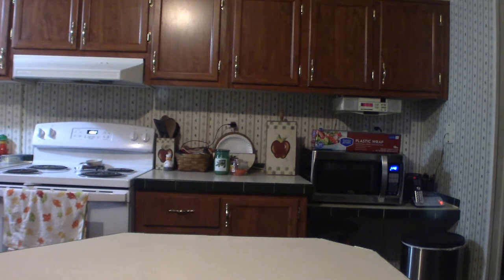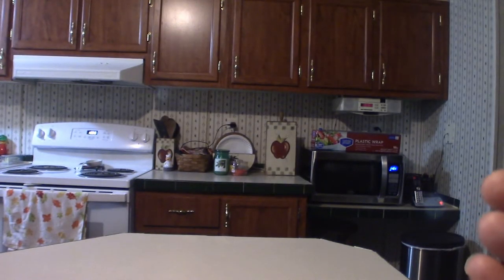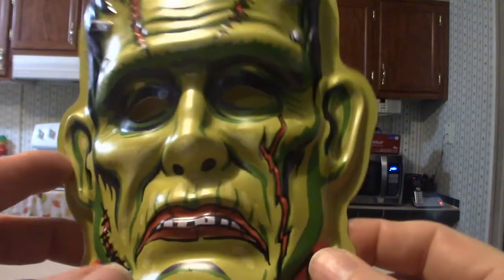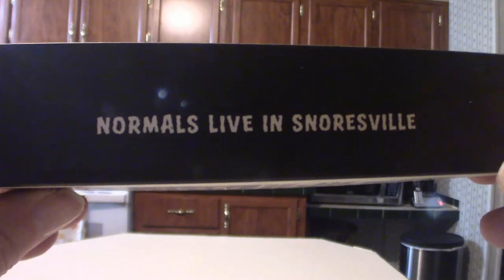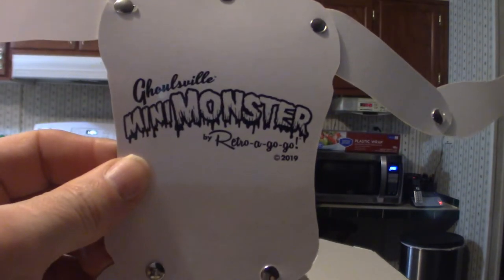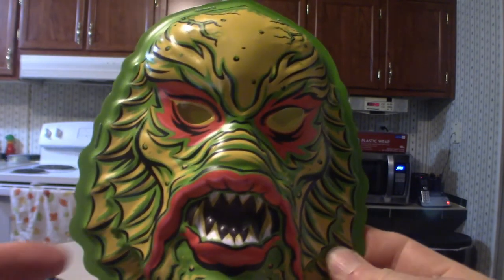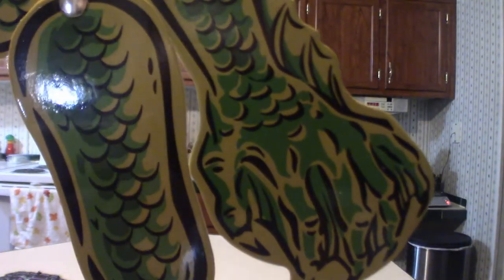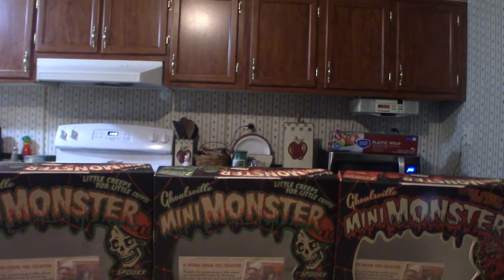Retro A Go Go Gill Creep Little Frankie Mad Bride Masls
This video concentrate on some newer masks that are based on vintage or retro type vacuum formed masks.

These are in fact many versions of the masks that we would wear in the past.

Anyway here that website that I mentioned in the video it is called Retro a Go-Go